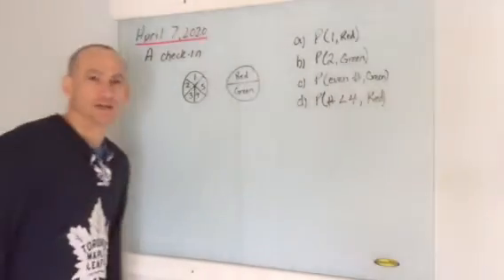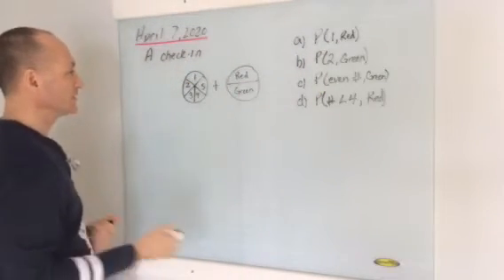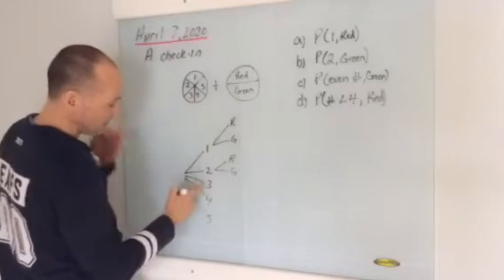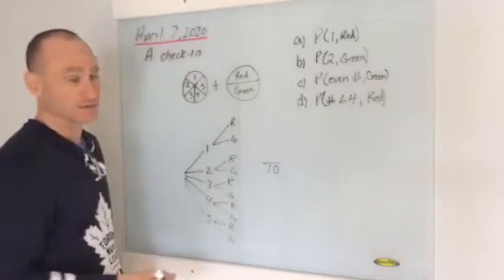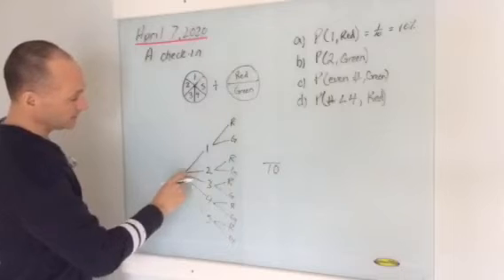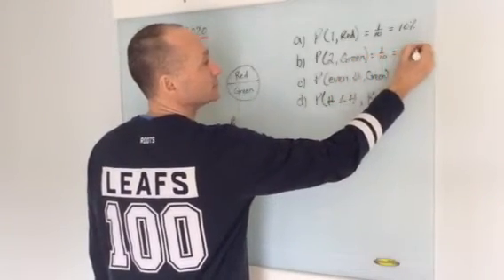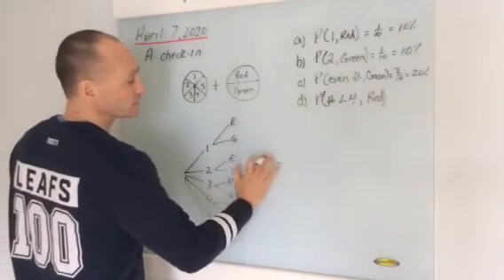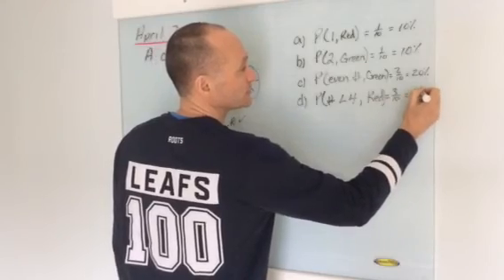April 7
Checkin